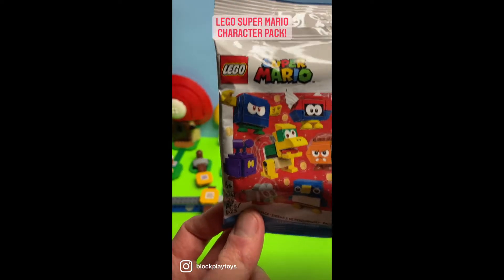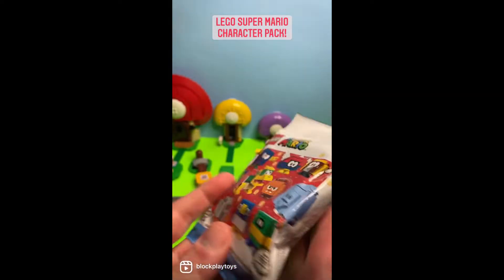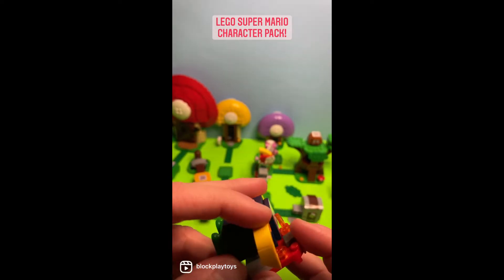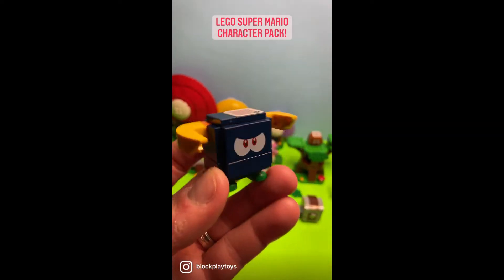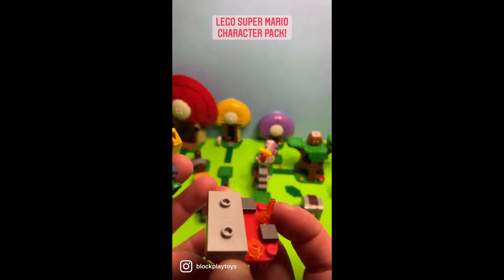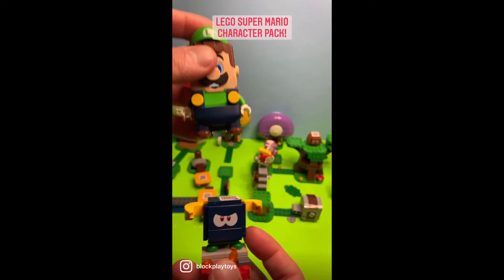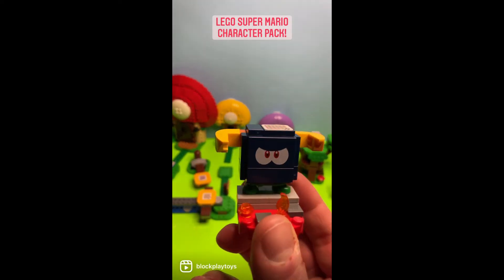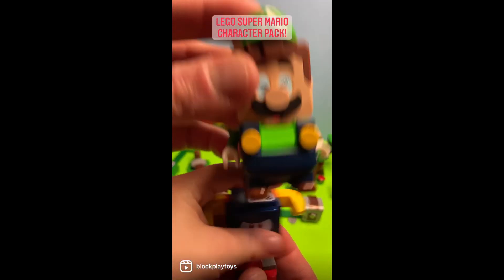Luigi Gets Coins from a Bull?! LEGO Super Mario Character Pack Series 4 - Bully!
This character is tough as a BULL ... it's BULLY from LEGO Super Mario Character Pack Series 4!